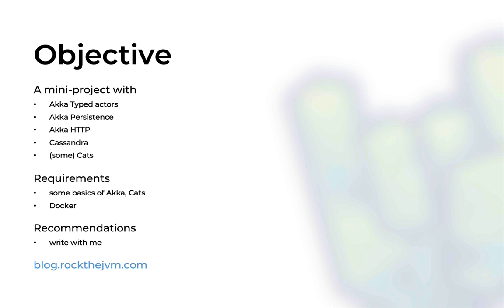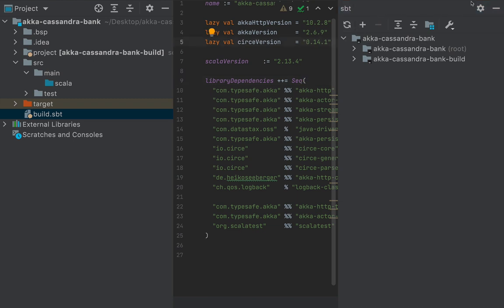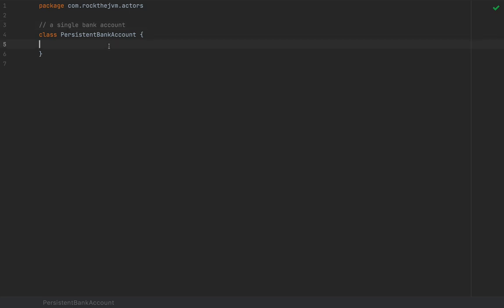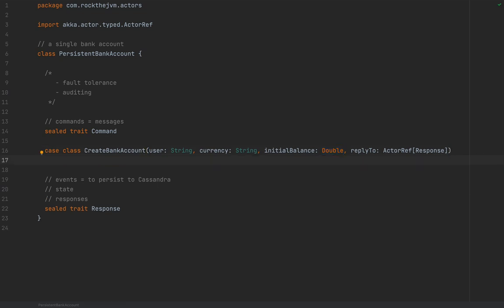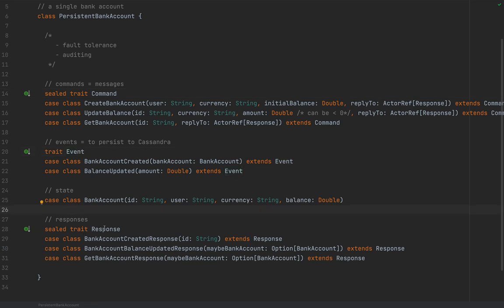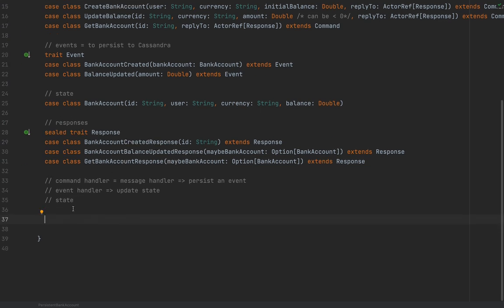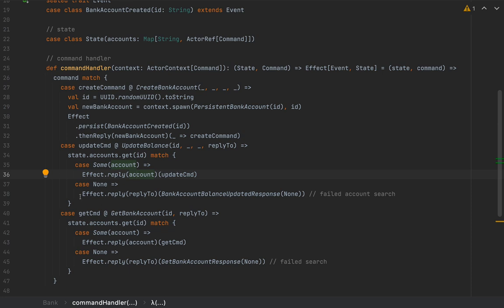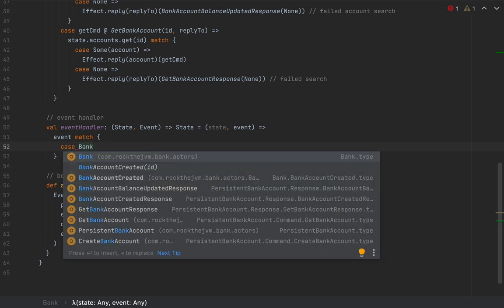An Akka, Cats and Cassandra Project in Scala - Full Version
In this video, we'll implement a bigger Scala application using Akka Actors (Typed), Akka Persistence, Akka HTTP, some Cats, and Cassandra as a persistent store. We're going to make a mini-bank, which will expose a few REST endpoints, with data validation based on the Cats library to make it a bit more robust.

If you're interested, check out the Akka & Cats courses at Rock the JVM: